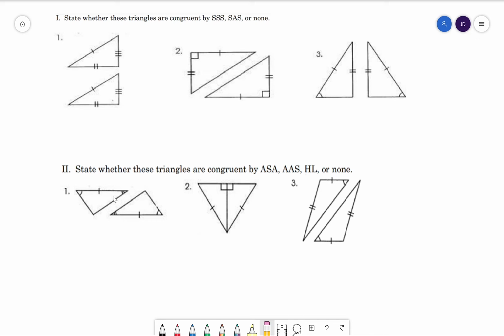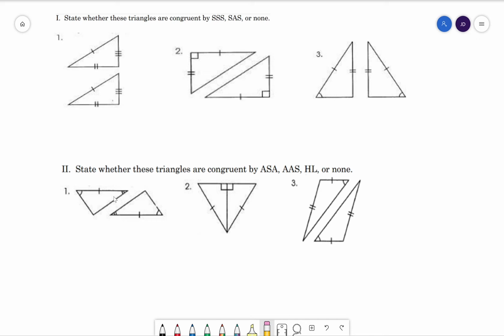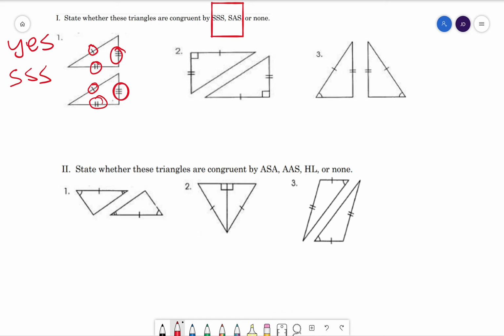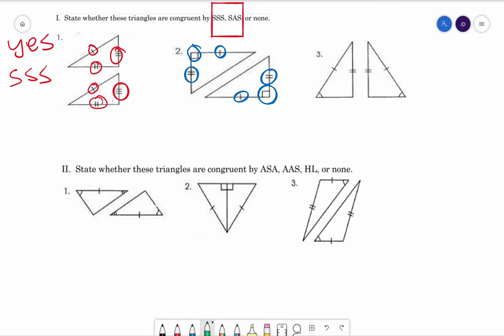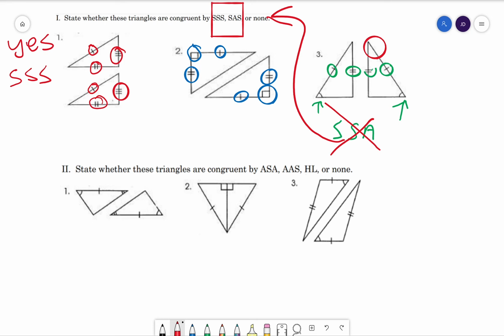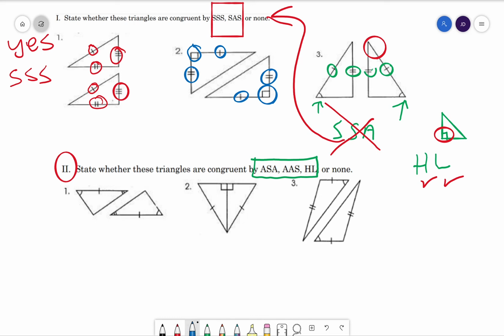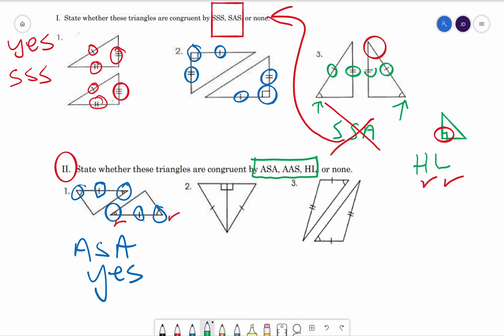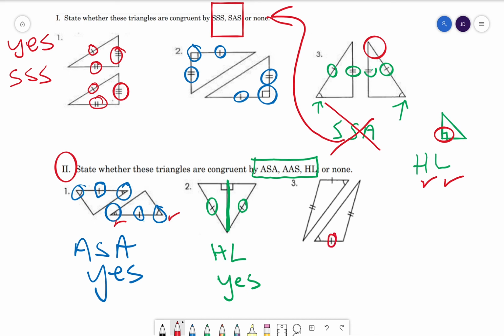Geometry Triangle Congruence